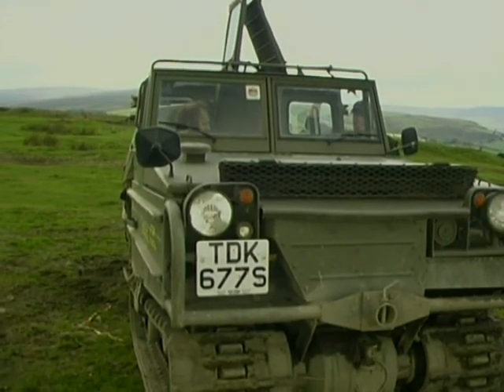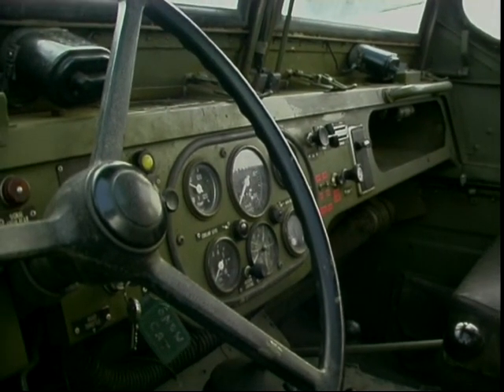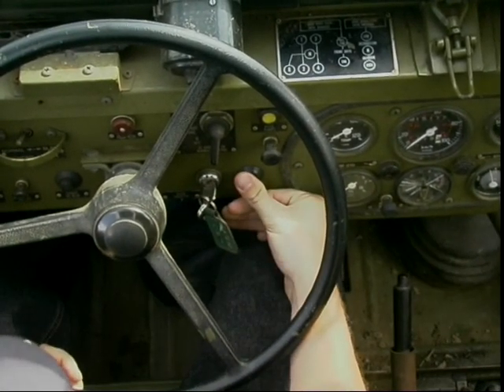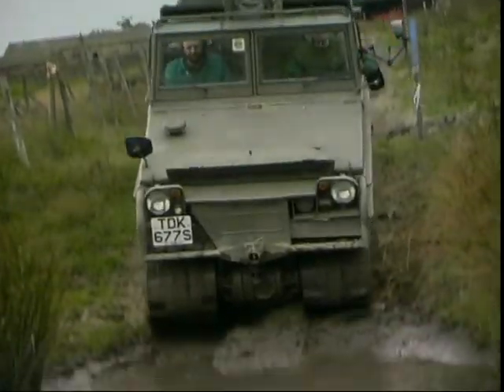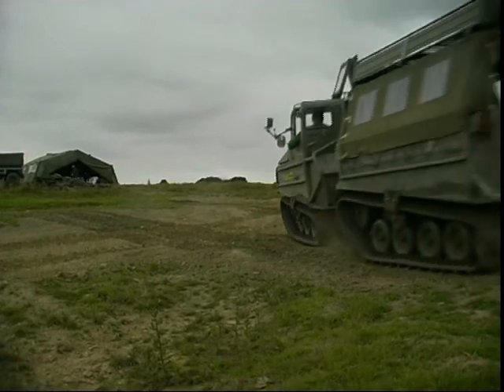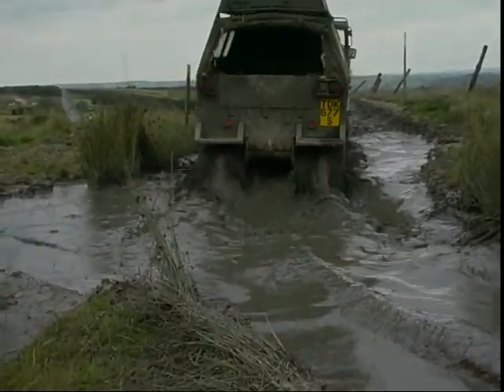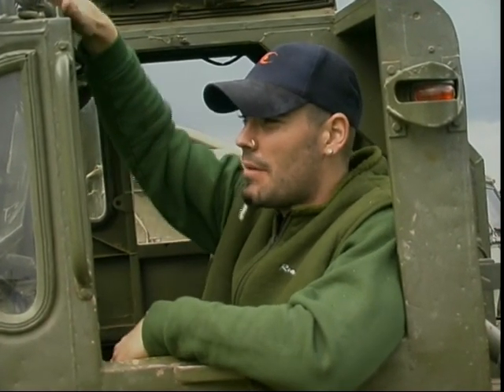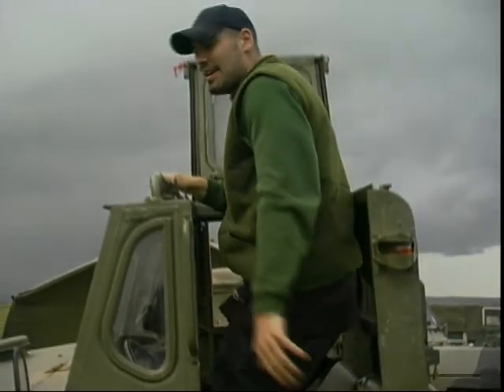Boyzone's Shane Lynch Drives a Volvo Snowcat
Popstar and Boyzone member Shane Lynch tries his luck in a Volvo Snowcat under the guidance of Steve Parker. Driving across fields of deep mud, Shane describes how unlike other military trucks, this one is more car like with its braking system.